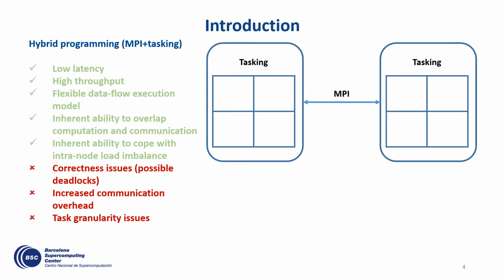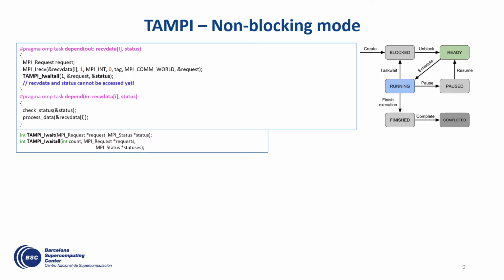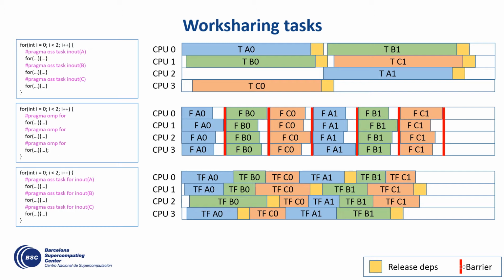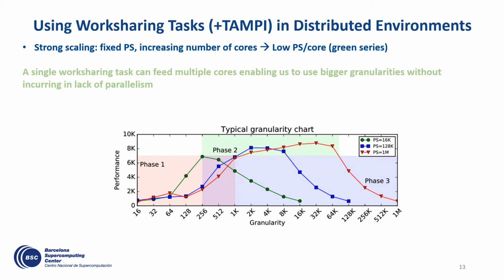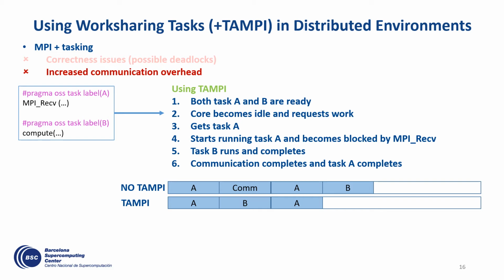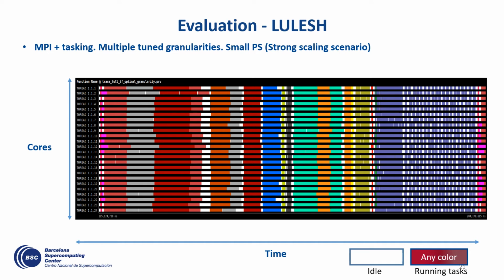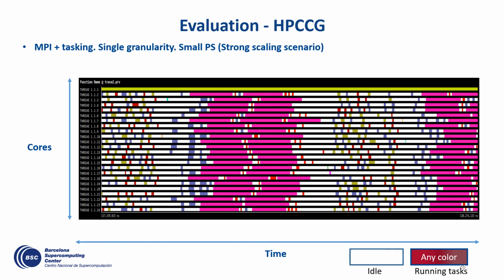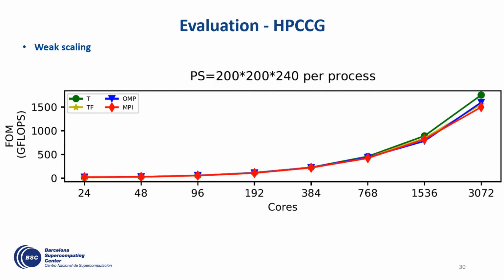Evaluation Worksharing Tasks on Distributed Environments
Hybrid programming is a promising approach to exploit clusters of multicore systems. Our focus is on the combination of MPI and tasking. This hybrid approach combines the low-latency and high throughput of MPI with the flexibility of tasking models and their inherent ability to handle load imbalance. However, combining tasking with standard MPI implementations can be a challenge. The Task-Aware MPI library (TAMPI) eases the development of applications combining tasking with MPI. TAMPI enables developers to overlap computation and communication phases by relying on the tasking data-flow execution model. Using this approach, the original computation that was distributed in many different MPI ranks is grouped together in fewer MPI ranks, and split into several tasks per rank. Nevertheless, programmers must be careful with task granularity. Too fine-grained tasks introduce too much overhead, while too coarse-grained tasks lead to lack of parallelism. An adequate granularity may not always exist, especially in distributed environments where the same amount of work is distributed among many more cores. Worksharing tasks are a special kind of tasks, recently proposed, that internally leverage worksharing techniques. By doing so, a single worksharing task may run in several cores concurrently. Nonetheless, the task management costs remain the same than a regular task. In this work, we study the combination of worksharing tasks and TAMPI on distributed environments using two well known mini-apps: HPCCG and LULESH. Our results show significant improvements using worksharing tasks compared to regular tasks, and to other state-of-the-art alternatives such as OpenMP worksharing.